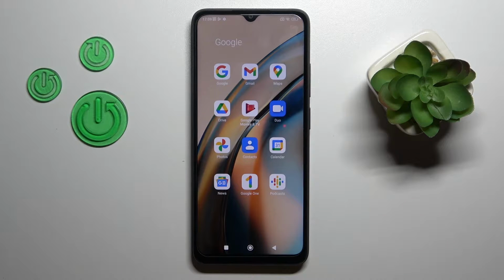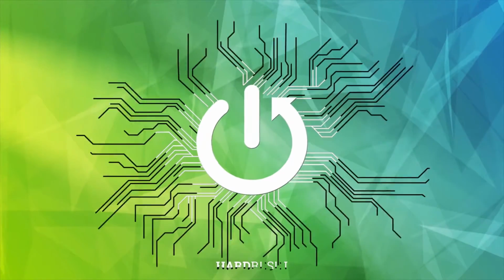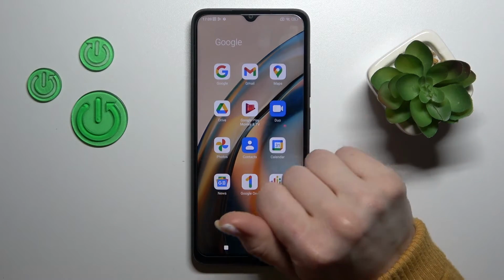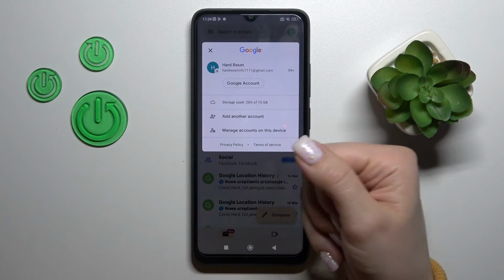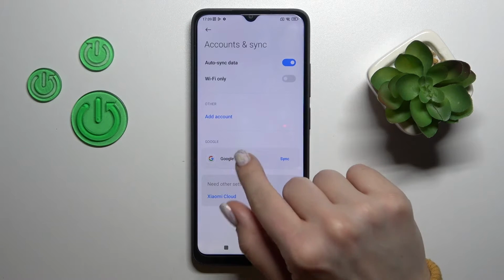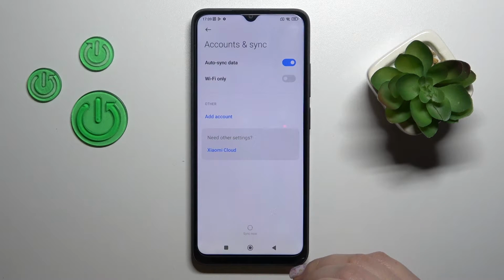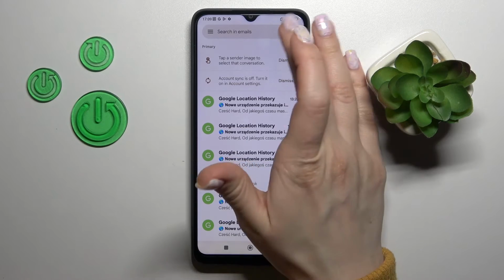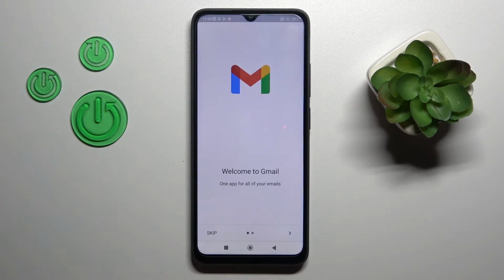Hwo to Logout From Gmail Account on XIAOMI Redmi A1 Plus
In this video, we'll show you how to quickly and easily log out of your Gmail account on your XIAOMI Redmi A1 Plus. Whether you're switching to a new account or simply need to sign out, we've got you covered. VIsit our YouTube channel if you want to know more about your XIAOMI Redmi A1 Plus!

How to log out from my Gmail Account on XIAOMI Redmi A1 Plus? How to manage Gmail Account on XIAOMI Redmi A1 Plus?